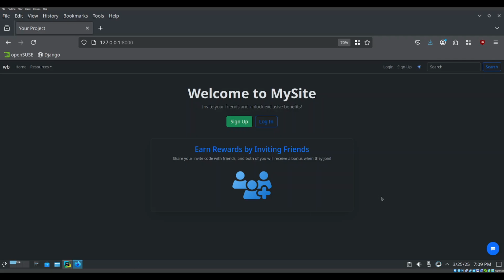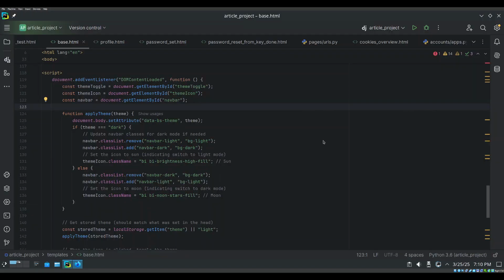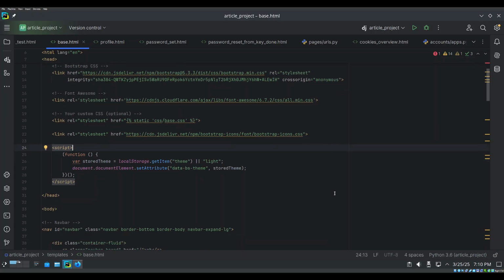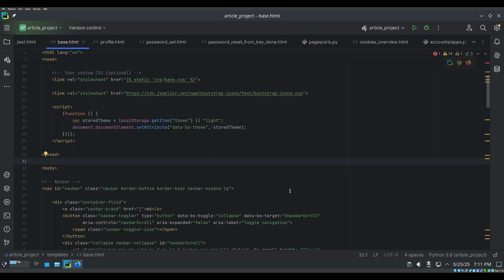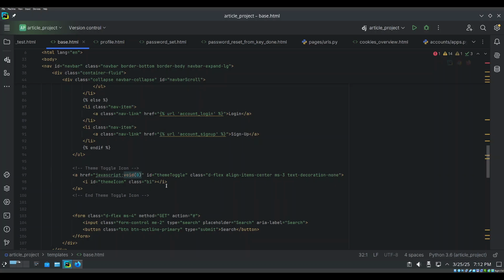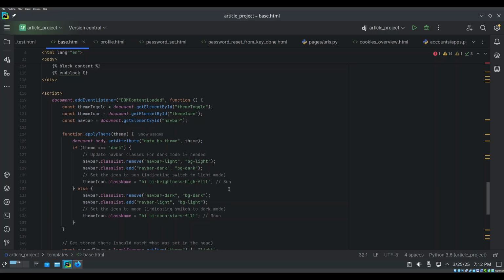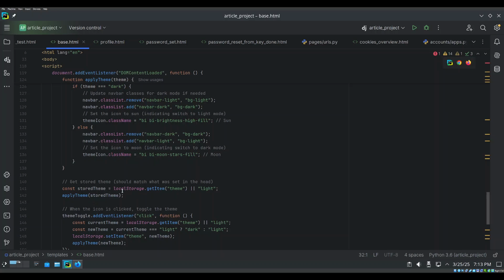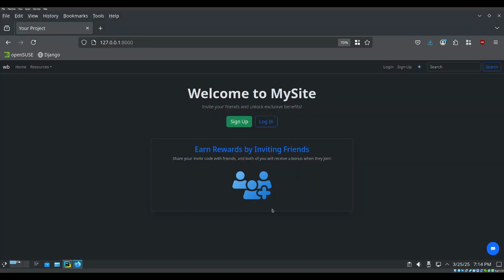Build a Theme Switcher in Django (Step-by-Step with JavaScript & Bootstrap)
In this video, I’ll walk you through how to build a fully functional light/dark theme switcher in your Django project — step by step!

We’ll use Bootstrap 5.3’s built-in theme support, a bit of JavaScript to toggle themes, and localStorage to remember the user’s choice.

✨ This tutorial covers:
– Setting up Bootstrap Icons
– Applying themes using data-bs-theme
– Writing the JavaScript logic with applyTheme()
– Saving theme preference in localStorage
– Styling the navbar dynamically

No backend changes needed — this is 100% client-side and super easy to implement!

💬 Drop a comment if you want to sync this with Django user profiles or animate the theme switch!

📌 Follow for more Django, Python, and web development tutorials!

⏱️ Timeline:

0:00 Intro – Why Add Theme Switching
0:37 Head Setup – Bootstrap Icons & Initial Script
2:22 Creating the Theme Toggle Button
3:04 Writing the JavaScript
4:31 Final Thoughts & Outro